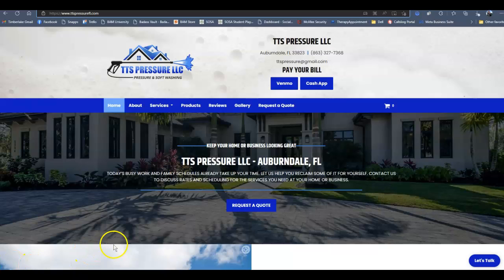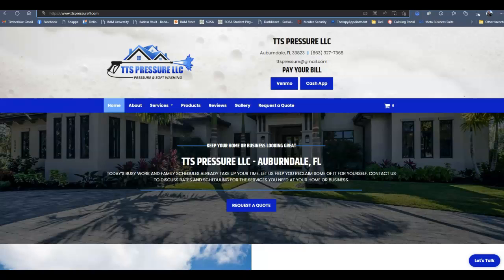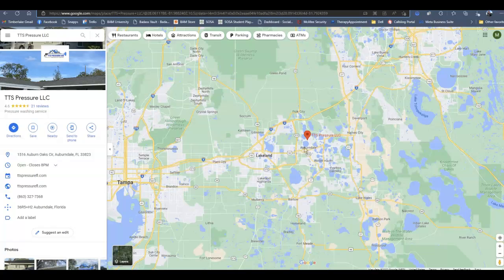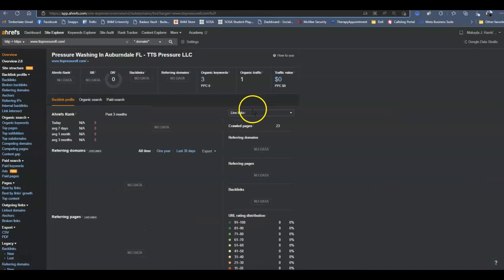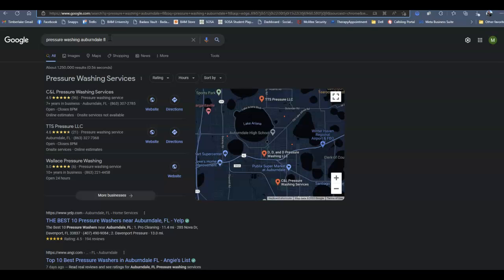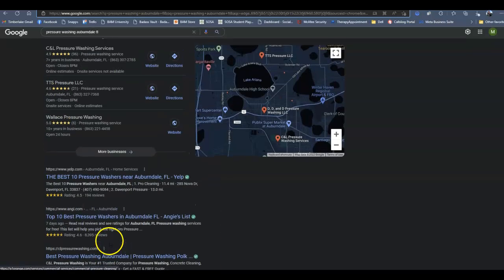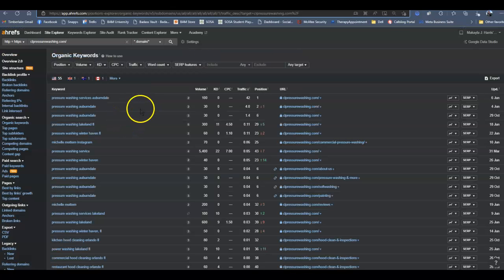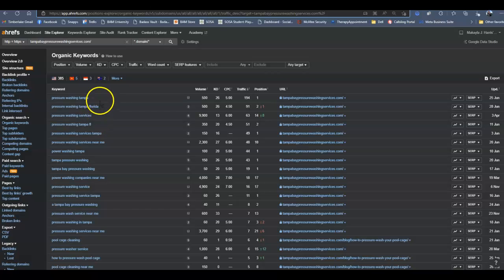TTS Pressure LLC Auburndale FL